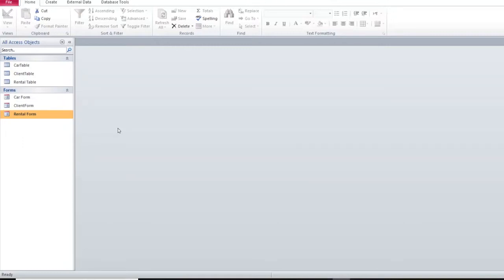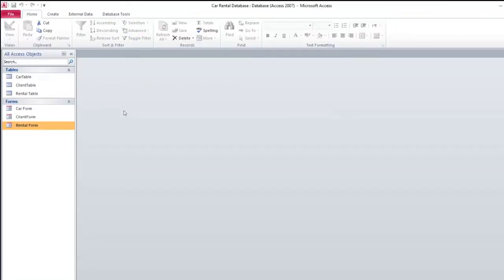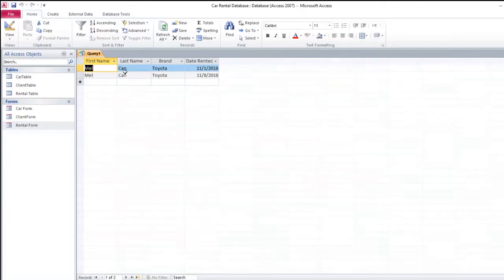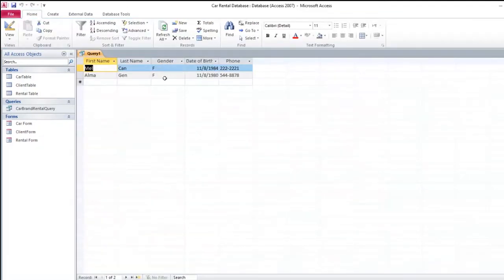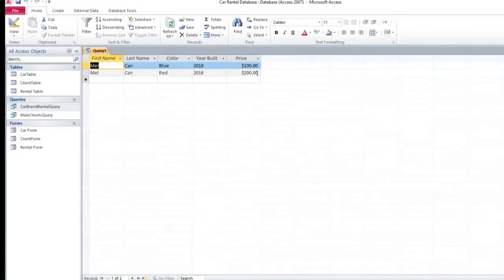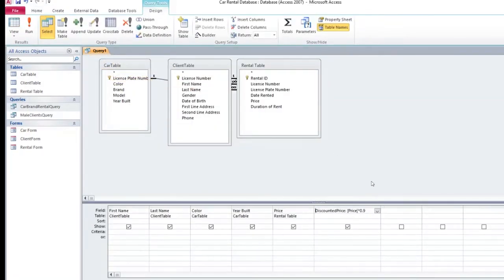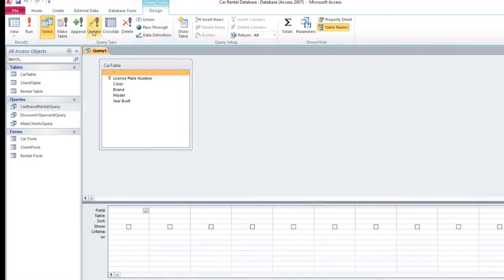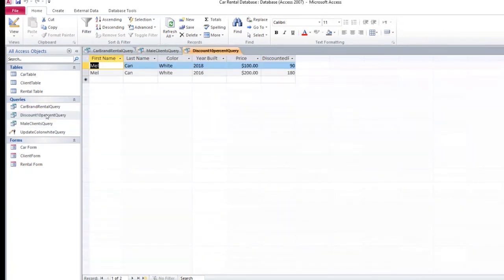Access Part 3 -Creating Queries in Microsoft Access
Creating queries using Microsoft Access, Select query, using criteria and calculation done in queries.